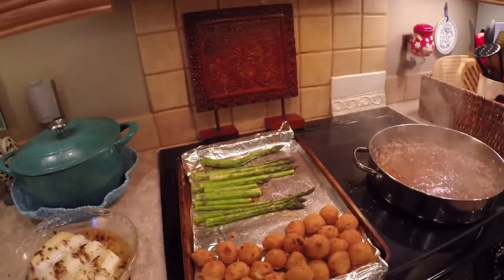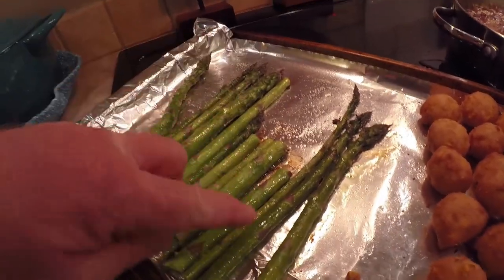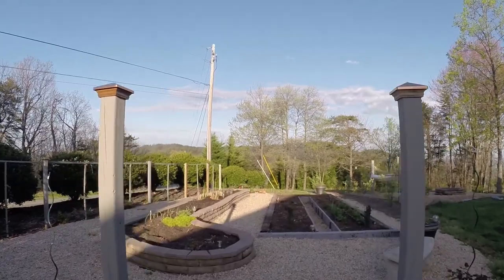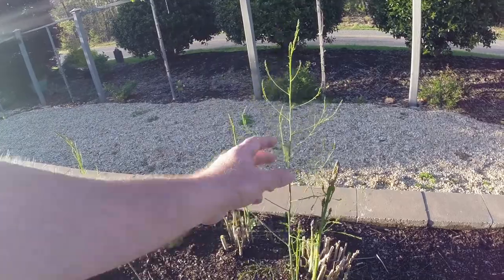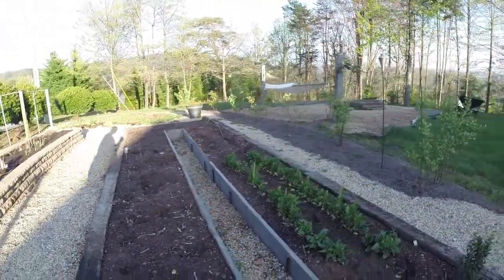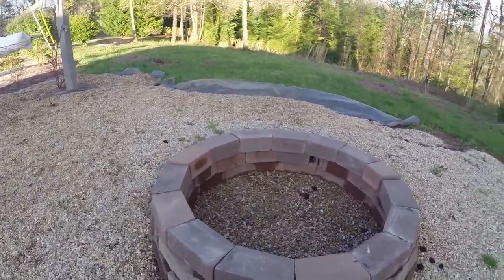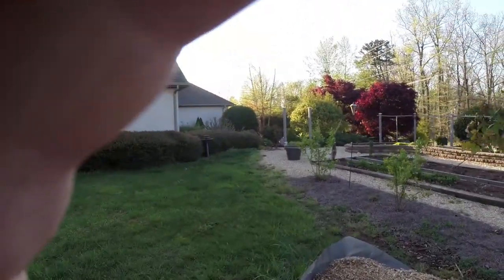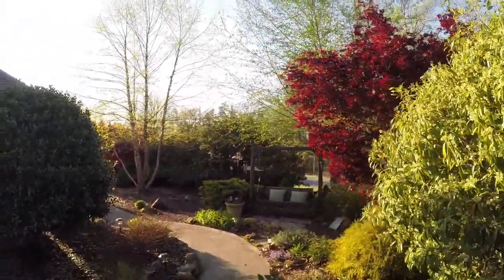Asparagus for Dinner and Garden Update 2014-04-15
Just showing a nice dinner of fresh asparagus with cod, hushpuppies and red beans and rice - then a quick garden update, two weeks before our primary spring planting of 2014.